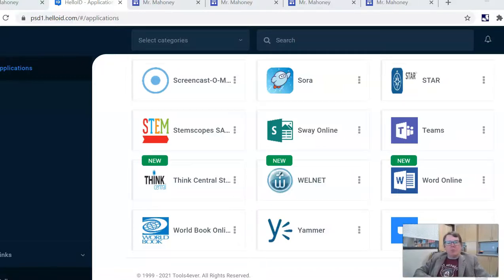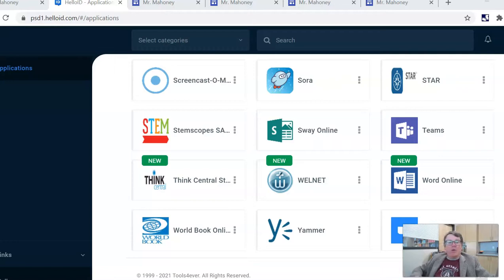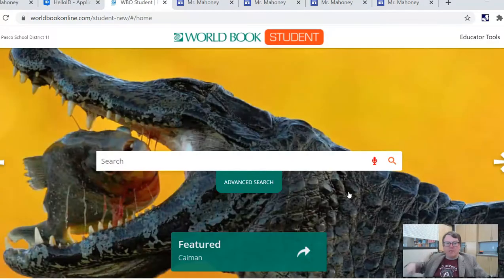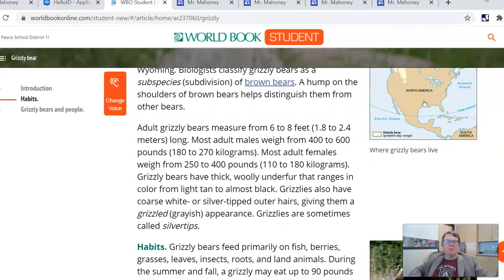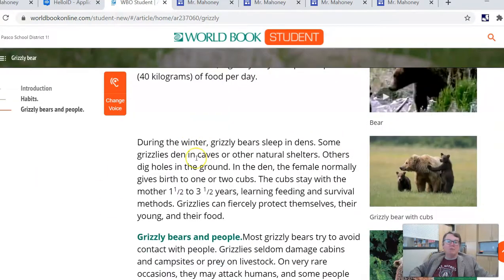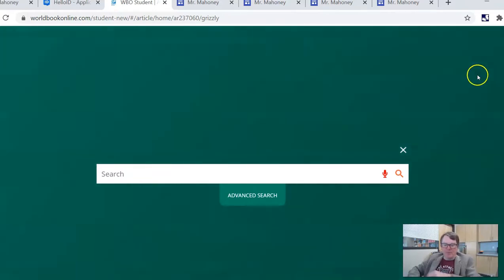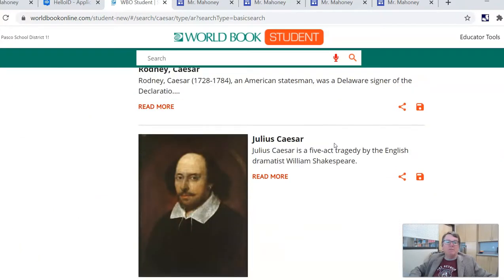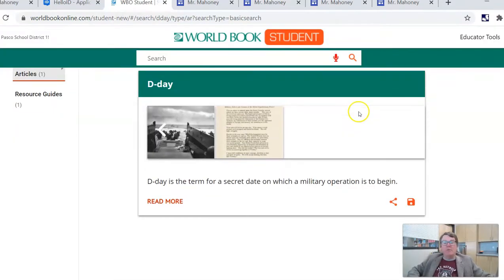World book online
How to use World Book for research and fun.